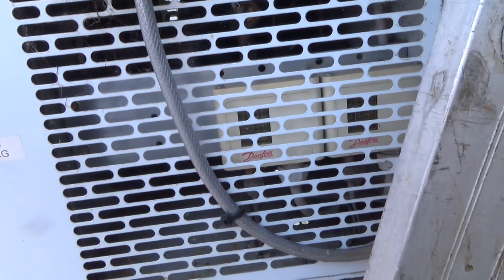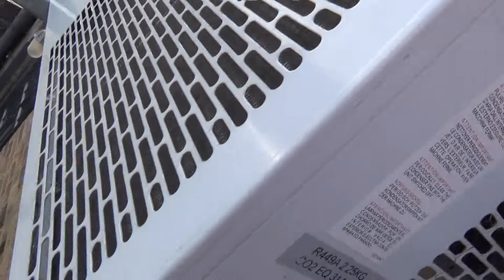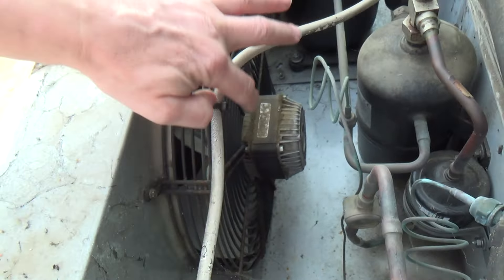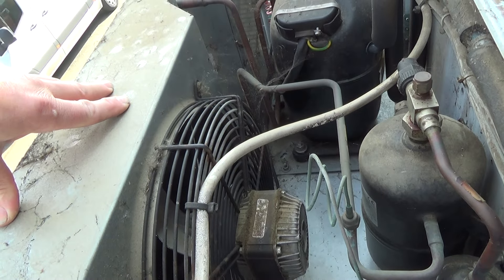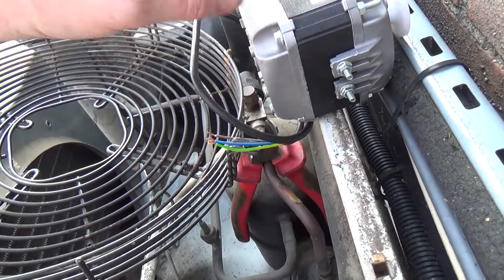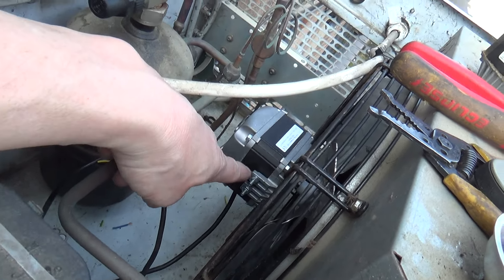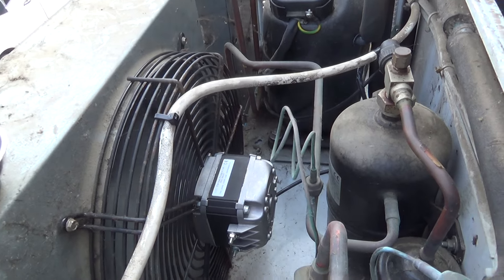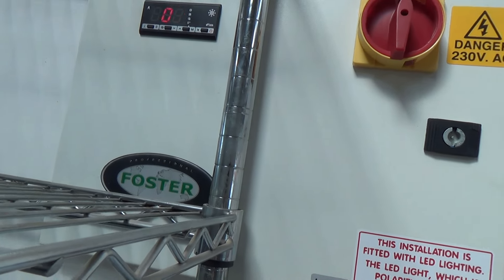Fan Fell Off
No cooling call for a walk in cooler, found the fan blade had fallen off and the motor bearings bad, suspect vibration from the bad bearings loosened the bolt holding the blade on.
Fitted a new motor and adjusted the door catch.